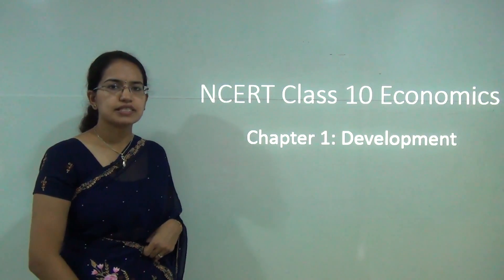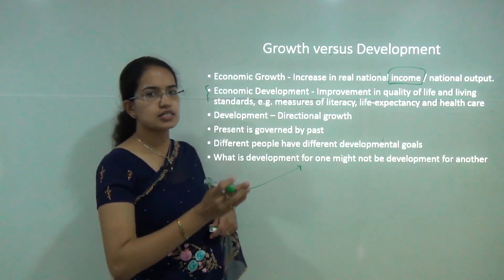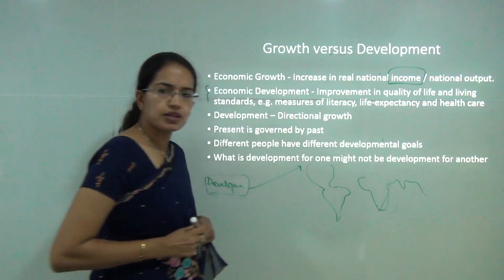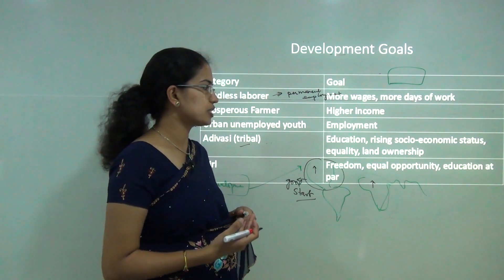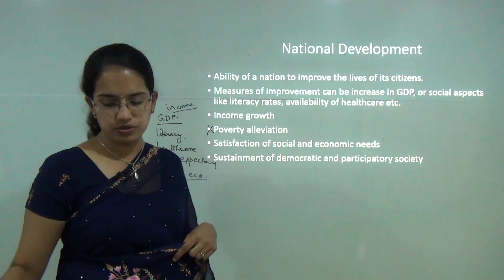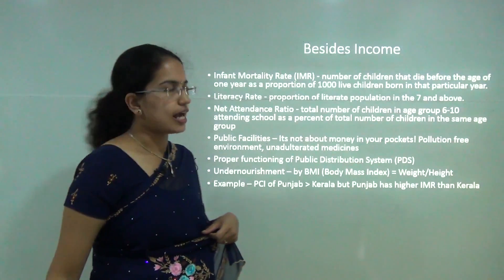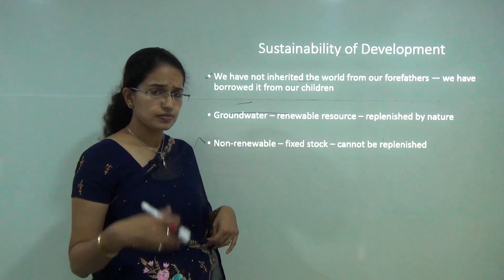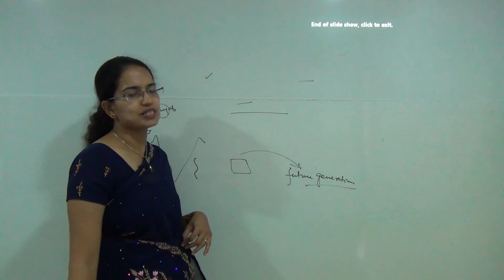NCERT Class 10 Economics Chapter 1: Development (Examrace - Dr. Manishika) | English | CBSE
Dr. Manishika Jain in this lecture NCERT Class 10 Economics Chapter 1: Development discusses the difference between growth and development and the parameters of development.

Chapters:
0:00 Introduction: NCERT Class 10 Economics Chapter 1: Development
0:11 Growth versus Development
2:49 Development
4:10 Development – Mixed Goals
4:38 National Development
5:32 Comparing States and Nations
5:37 For Comparison
7:24 Besides Income
10:42 Human Development Index – by UNDP
11:49 Sustainability of Development